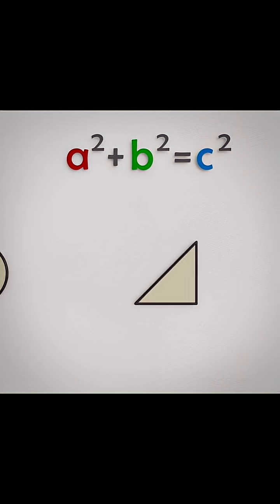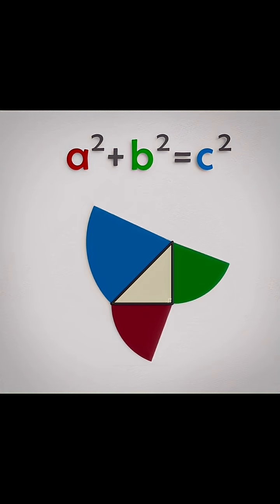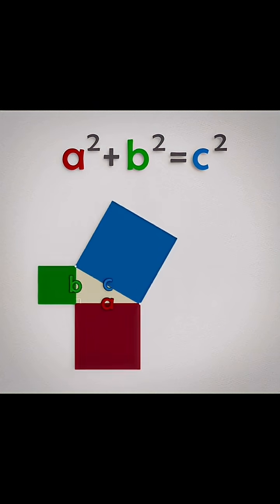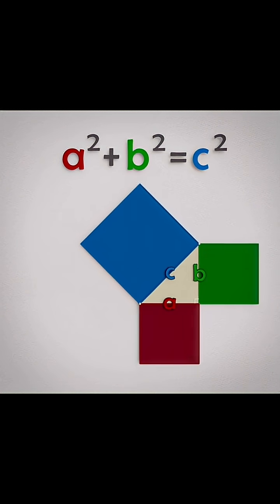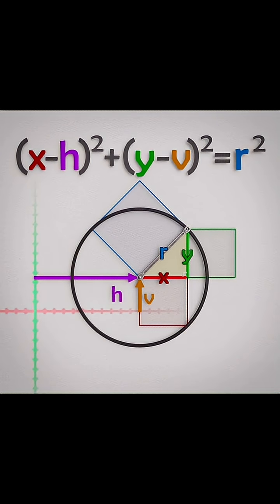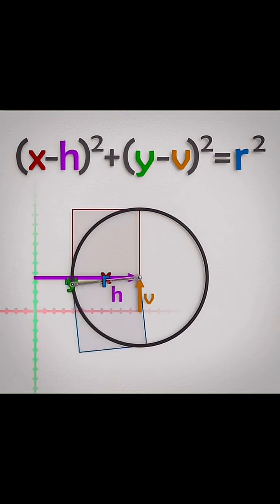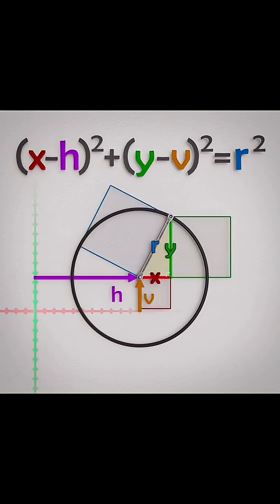The equation for a circle - made from a pattern in triangles!